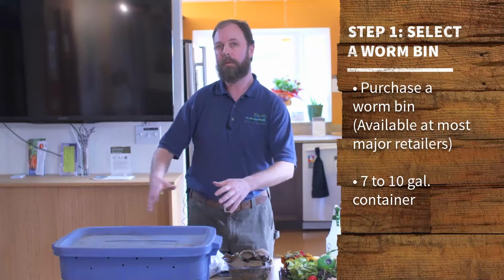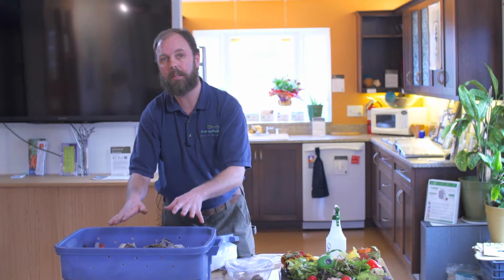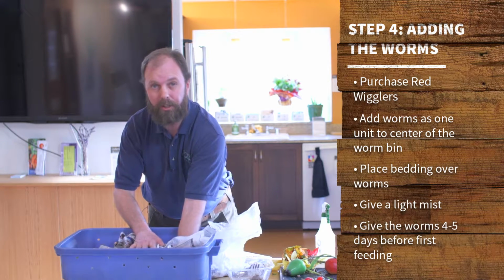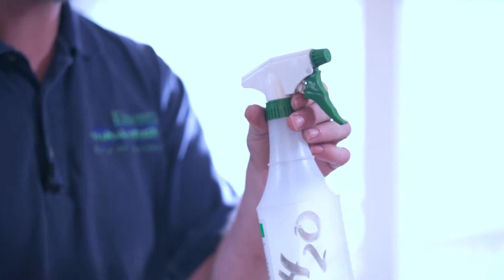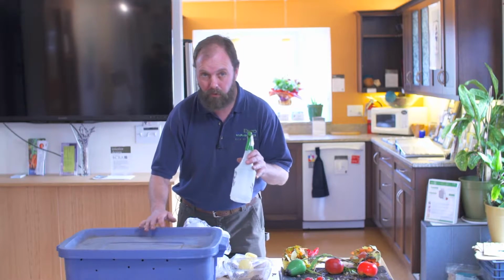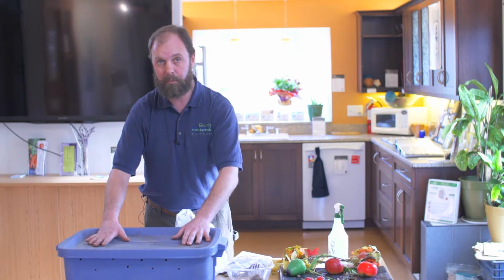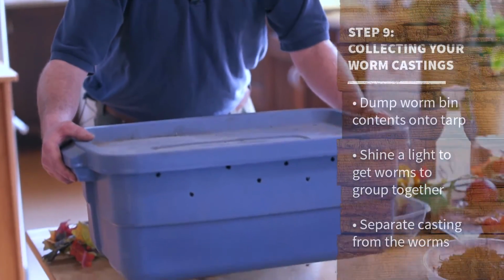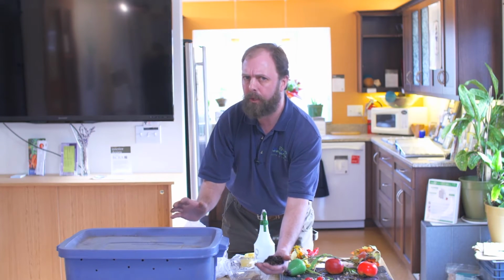Worm Bins - EnviroHouse How To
This EnviroHouse How To will walk you through the steps to making your own worm bin. Worm bins are an easy way to reduce the amount you throw away in the garbage and instead use it to make compost for use inside and outside your home.